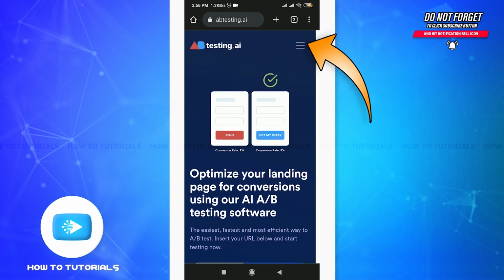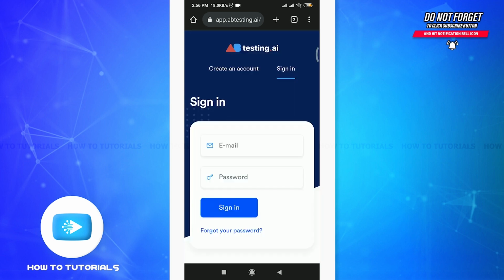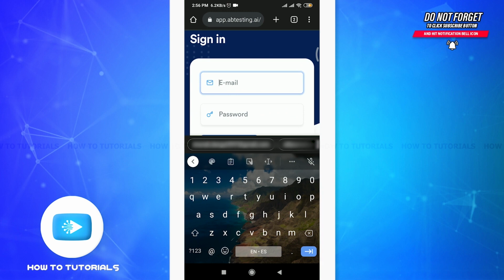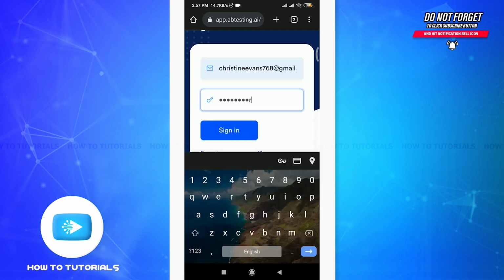How To Login ABtesting.ai Account 2023 | ABtesting.ai Sign In Help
"How To Login ABtesting.ai Account 2023 | ABtesting.ai Sign In Help" - A Video Guide by How To Tutorials.

A tutorial video for the process to login ABtesting.ai account.